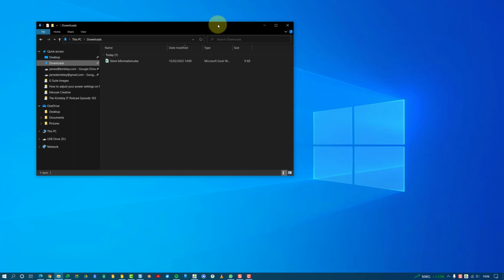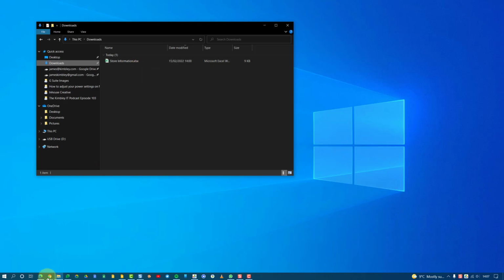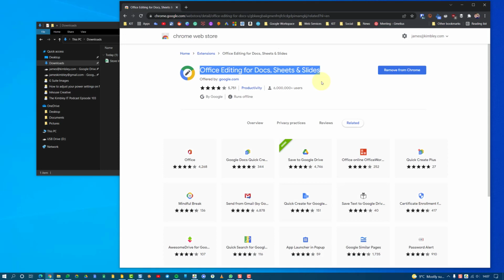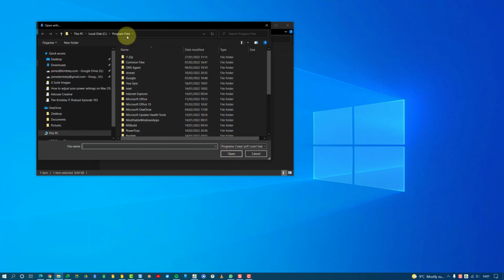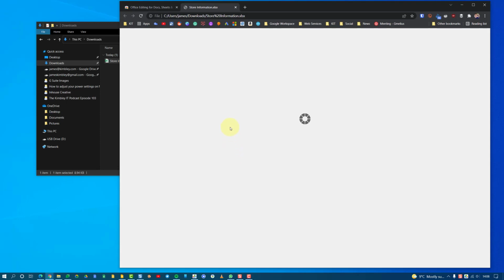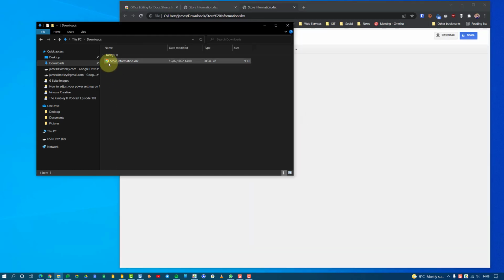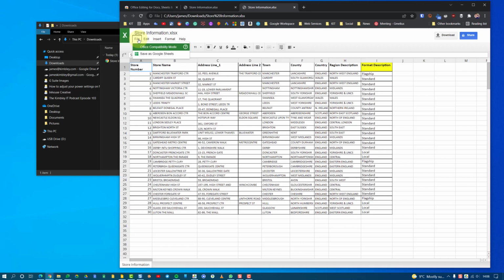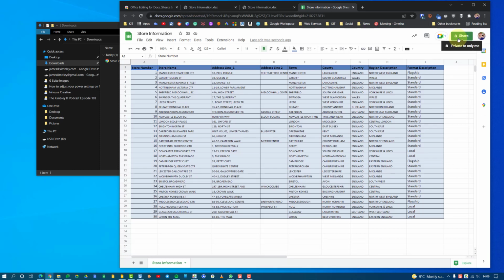How To Set Windows To Open Excel Documents in Google Sheets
This video shows you how to set Windows so that when you double-click an Excel file it opens in Google Sheets rather than Microsoft Excel. To do this you need to install this extension into Google Chrome